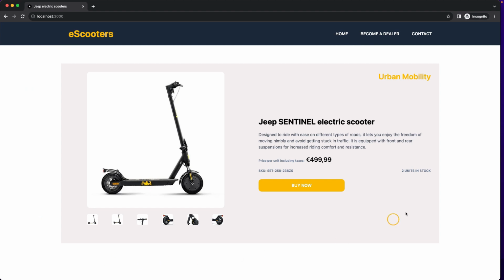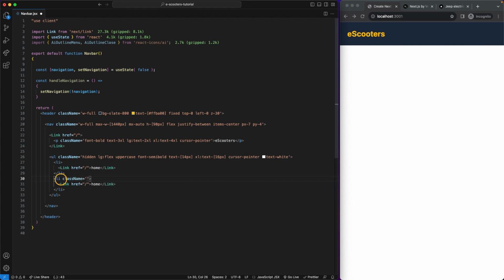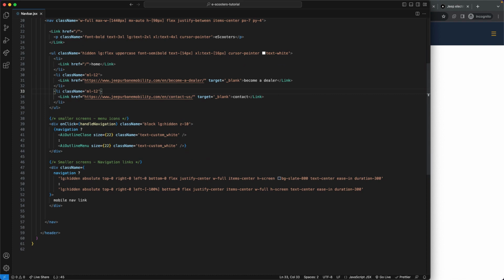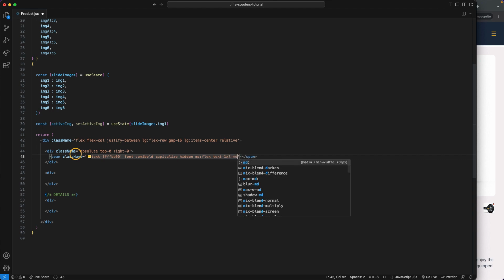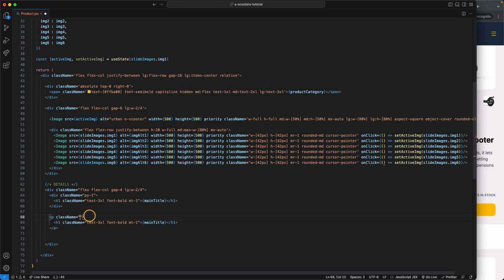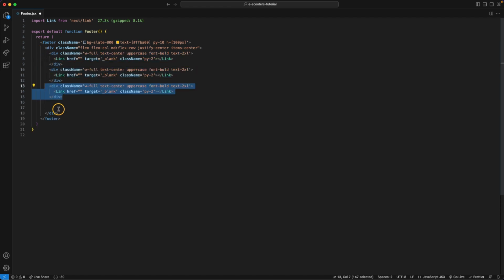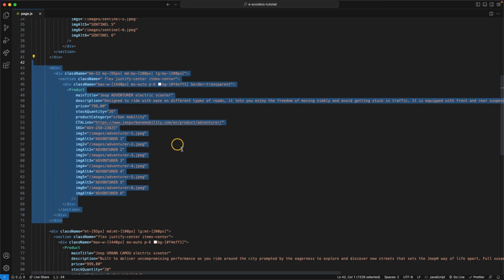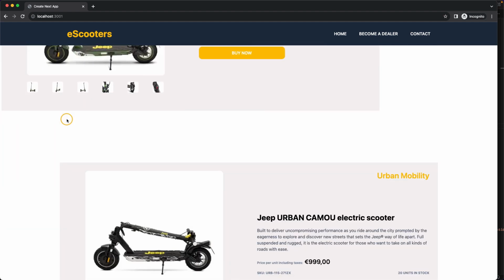Next JS Landing Page using Tailwind CSS and Framer Motion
Hey,

In this video you will learn how to build a simple but cool looking landing page using nextjs 13, reactjs 18, tailwind CSS and framer motion.

This is going to be a beginner's friendly project and I will show and explain all you need to know so you can follow along!

Next JS 13:
- Routing (linking internally and externally)

React JS 18:
- Create and reuse custom components by passing different PROP values to it.

Tailwind CSS:
- Build the UI.

Framer Motion:
- Add just a bit of animation to 1 component with a help of 3 hooks.

TIMESTAMPS / CHAPTERS:
0:00 - Intro
2:19 - globals.css file
3:19 - Create custom react components + layout.js file
4:39 - Build the Navbar custom component
26:39 - Build the main component (product info) and pass PROPS to it
51:52 - Passing different prop values to the 3 components
53:43 - Build the footer component
1:05:40 - Add animations using Framer Motion and 3 hooks

NOTE: I forgot to include 1 section on the video, but you can check it in the source code.

Let me know what you think of this project!